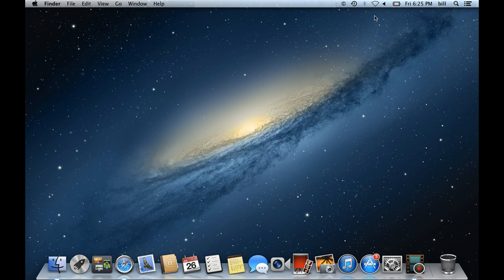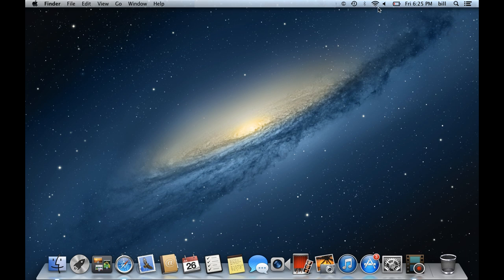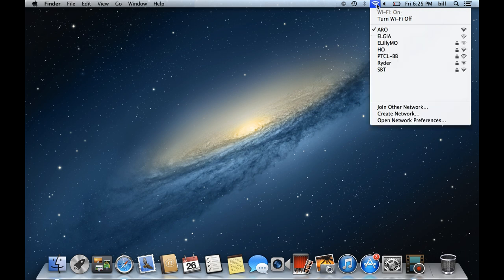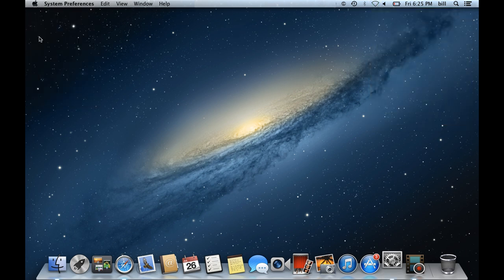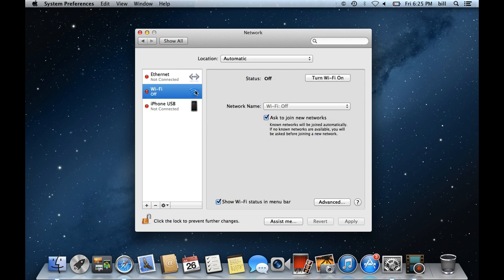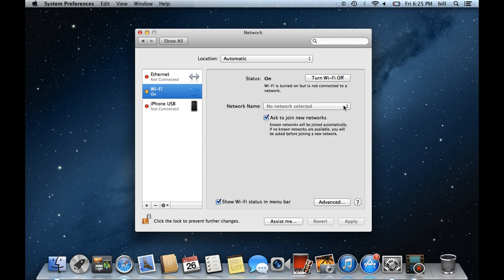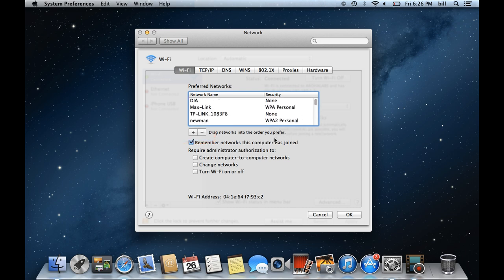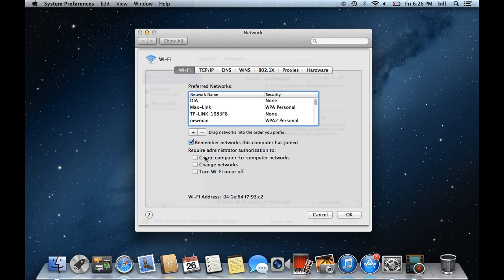How to Connect to Wi Fi on Mac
In this tutorial, we will teach you how to connect to Wi-Fi on Mac. Follow this step by step guide to learn a couple of ways in which you can enable Wi-Fi and connect to a network. We will also teach you how you can adjust the Wi-Fi settings in Mac as well.

Step 1 -- Enable the Wi-Fi Feature

So let's start off by clicking on the wifi icon available at the top. With that done, a drop down menu will pop up.

If you enable the wifi feature on Mac, it will automatically start searching for the available networks and display them in the menu here. If you want to connect to a network, all you have to do is click on the network and that's it.

Step 2 -- Open System preferences

There is an alternate way to access the wifi options as well. For that, open up the apple menu and click on the system preferences option.

Step 3 -- Open network

Over there, go to the internet and wireless section and click on the network icon there.

Step 4 -- Enable Wi-Fi feature

Once the network window opens, go to the wifi tab and from there, you can enable the wifi feature as well.

To connect to a network, you have to select it from the drop down menu for the Network Name.

Furthermore, if have enabled the "Ask to join new networks" option, the known networks will be joined automatically.

Step 5 -- Configure Wi-Fi settings

Furthermore, if you go to the advanced options, you can further configure the network settings for Wifi on Mac.

For example, you can change the preferred networks by clicking on the plus or minus sign there.

This way, the available networks would be connected according to the preference list.

If you uncheck the "remember networks this computer has joined" option, the network won't be saved in the above list.

Furthermore, if you tick on any of the three checkboxes here, that particular activity would require administrator authentication. For example, if you want Mac to ask for the administrator password every time you want to connect with another mac, then tick on the check box titled "create computer-to-computer networks".

And that's basically how you can connect to Wi-Fi on Mac.